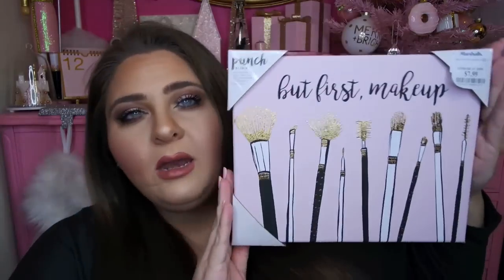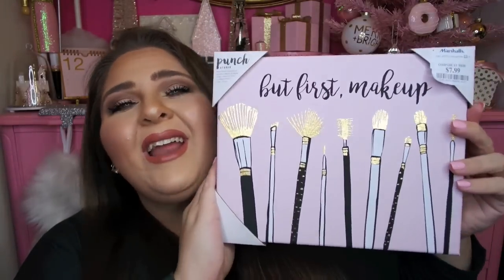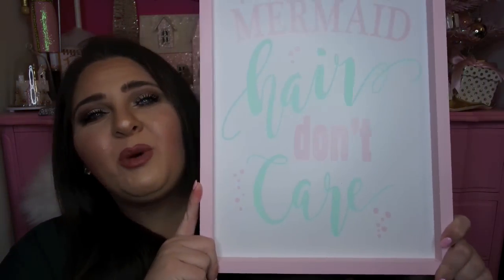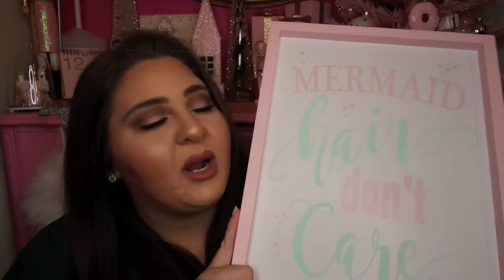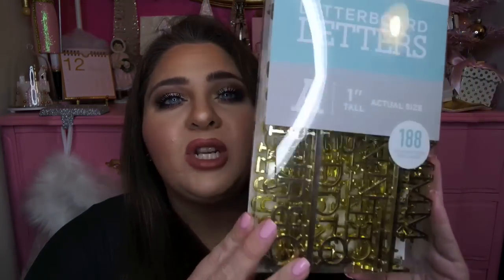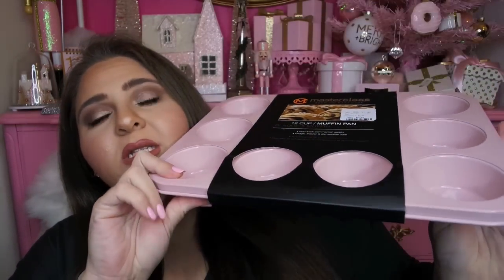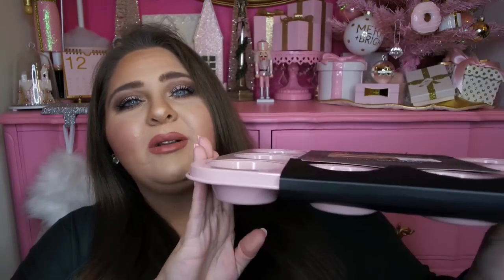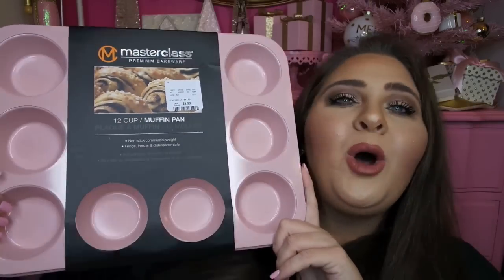Girly Home Decor Haul ♡ HomeGoods, Target, TJ Maxx, Hobby Lobby & Marshalls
Hi Hi! I haven't posted a Home Decor Haul since AUGUST!! AAHHH! OMG! Sorry for such a long break! The holidays are always crazy! I have more hauls coming soon!

I hope you enjoyed! I will be filming another Home Decor Haul soon since I have had some of these items for a few months but I still wanted to share them with you anyway. Let me know if we picked up any of the same goodies!

I found so many cute new decor pieces from HomeGoods, Target, TJ Maxx, Hobby Lobby, Marshalls and even Charming Charlie! Lots of cute girly home decor haul. Pink, Tiffany blue, white and gold, coffee table books, unicorns, pink kitchen stuff, artwork, furniture, Kate Spade blankets and a pillow! SO MANY GOODIES TO SHARE!

Hope you all are doing well! Miss you tons!

XOXO
- Lauryn

*** PINK THRESHOLD DUTCH OVEN FROM TARGET

Call your Target stores and ask them to check the DCPI code to see if they have any in stock.

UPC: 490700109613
Store Item Number (DPCI): 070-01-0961

Okay, byeeeee!